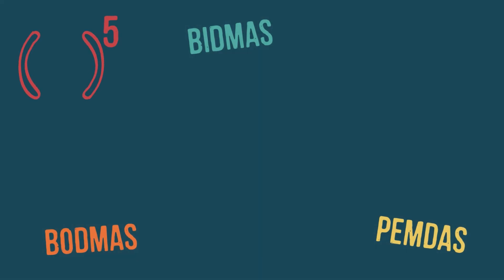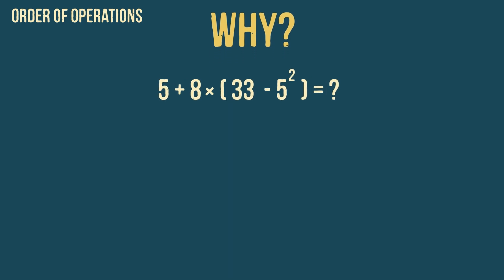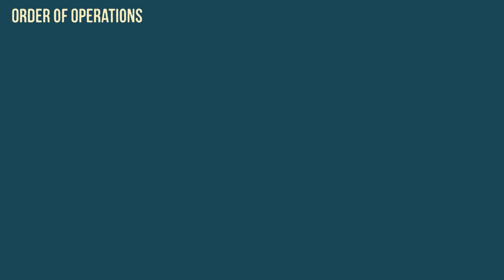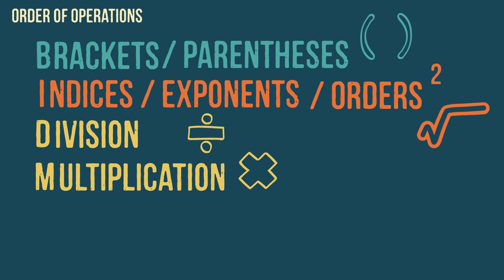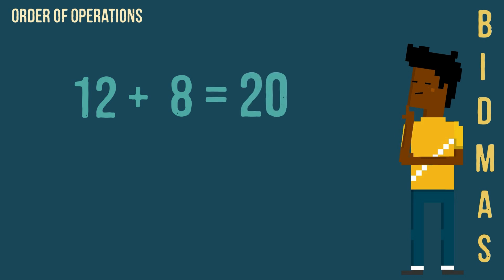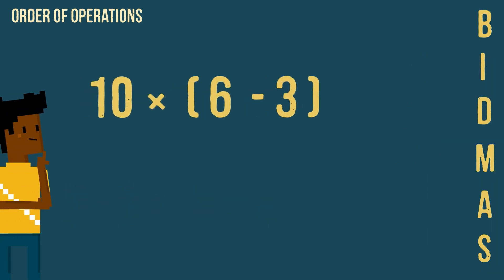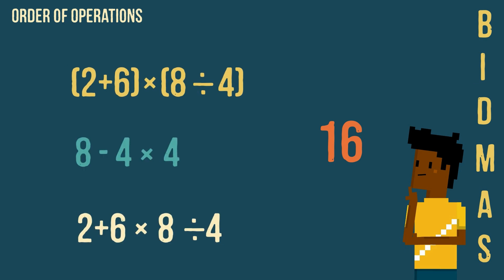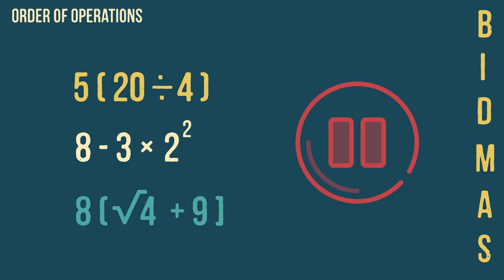Order of Operations Explained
Order of Operations: What do the acronyms BODMAS, BIDMAS, BEDMAS and PEMDAS/PEDMAS stand for? What does order of operations mean?
This video will explain in which order to calculate math problems and provide worked examples and practice questions. This is an updated,4K version of our previous video.

00:00  Introduction
00:25  What is an operation in maths?
00:38  Why do we need to follow an order of operations?
00:56  What does BODMAS, BIDMAS, BEDMAS or PEMDAS/PEDMAS mean?
02:11  Example questions
04:00 Practice questions and answers